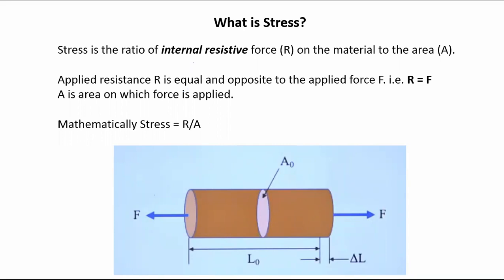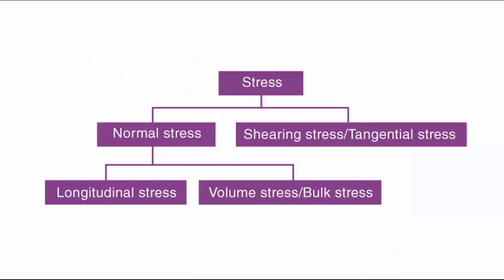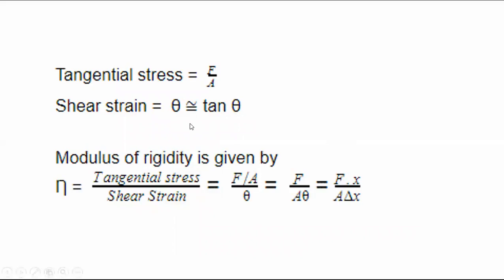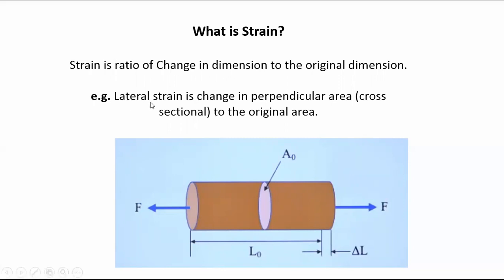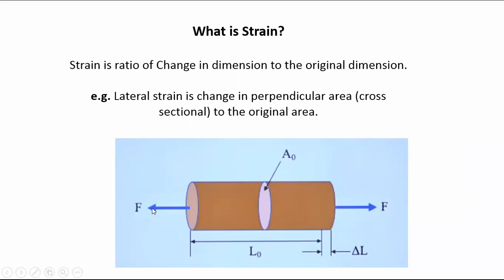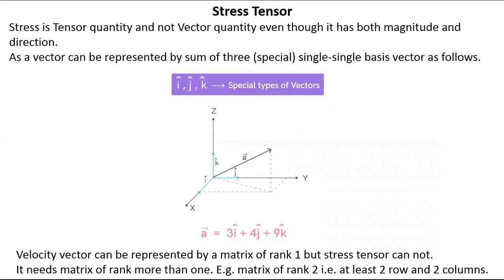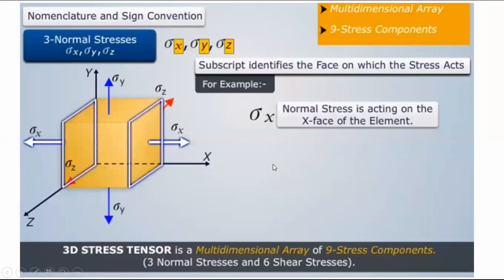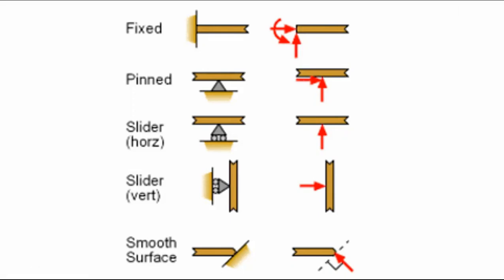Stress Strain Curve Elasticity SFD BMD